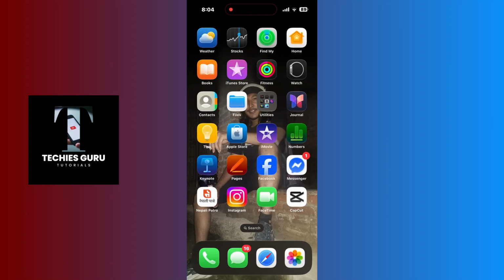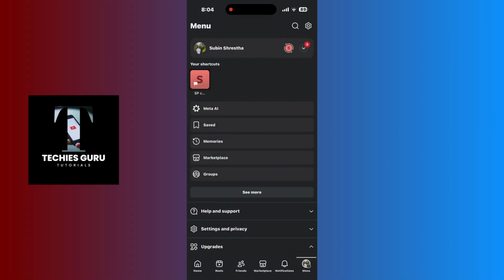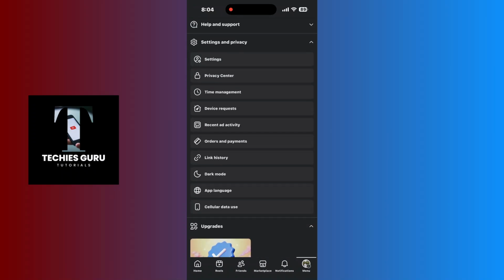How to Unblock Someone on Facebook on iPhone (2026) | Unblock a Person on Facebook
Want to unblock someone on Facebook using your iPhone? In this video, TechiesGuru shows you how to unblock a person on Facebook step by step using the Facebook app on your iPhone.

If you previously blocked someone and now want to reconnect with them, this simple tutorial will guide you through the Facebook blocking and privacy settings to unblock their profile.

In this video, you will learn:
✔ How to unblock someone on Facebook on iPhone
✔ How to unblock a person on Facebook
✔ How to find your blocked list on Facebook
✔ How to manage Facebook blocking settings
✔ How to unblock someone using the Facebook app

Follow this easy guide to unblock someone on Facebook quickly and easily from your iPhone.